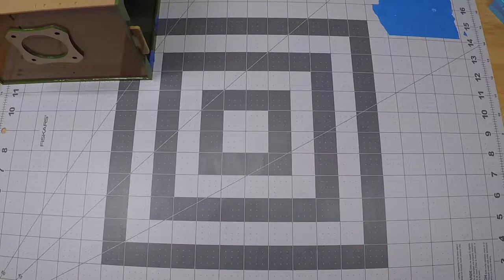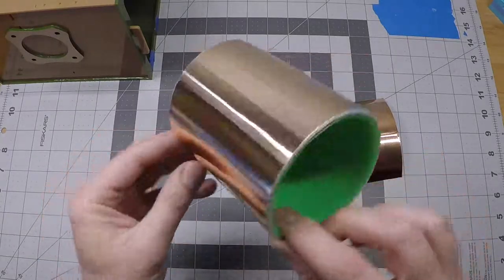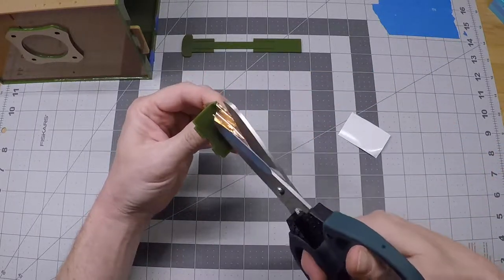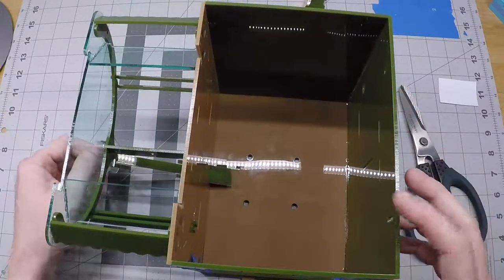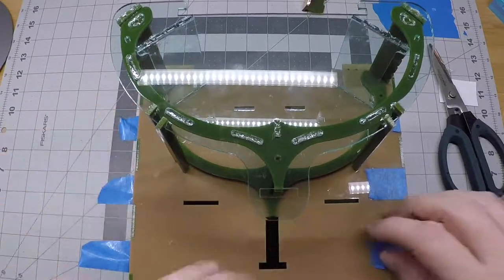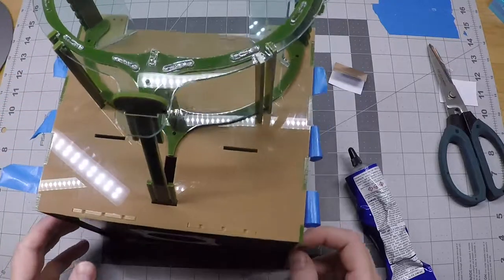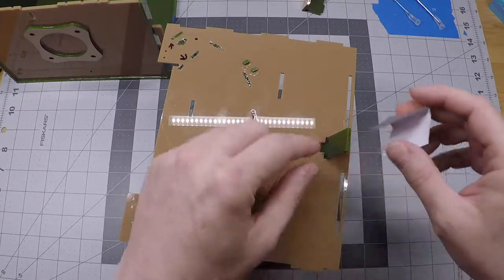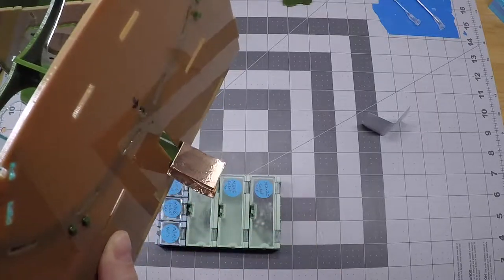CrowBox Housing Assembly - Step 12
Step 12 - Preparing the coin sensor